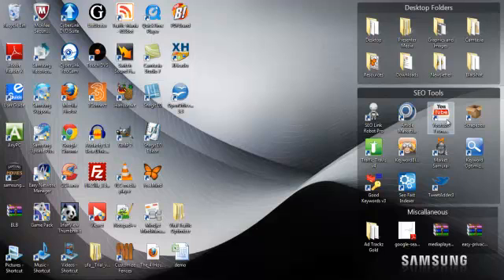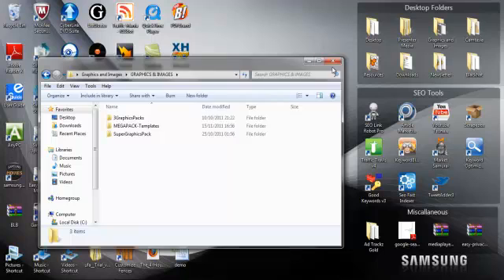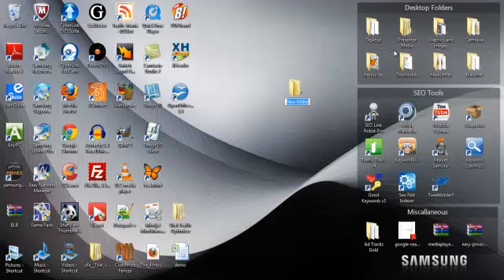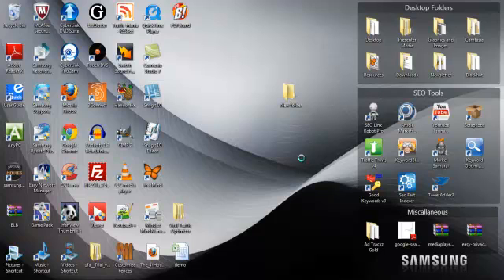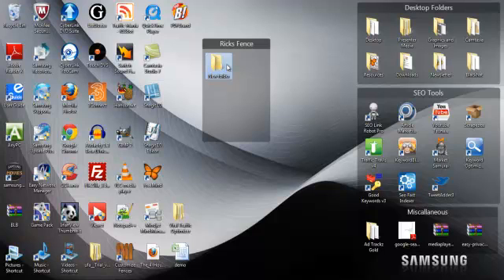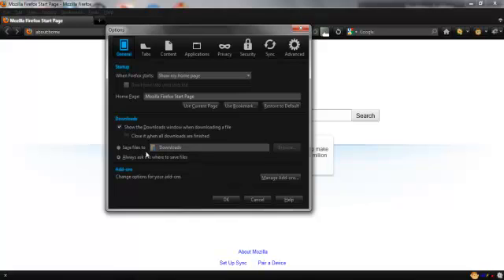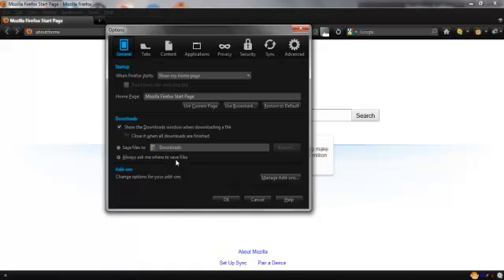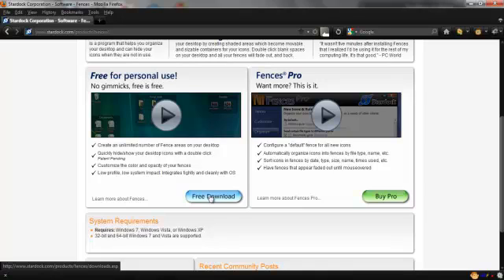How To Keep Your Desktop and Computer Organized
Here's the link to the free software for your desktop mentioned in the video: